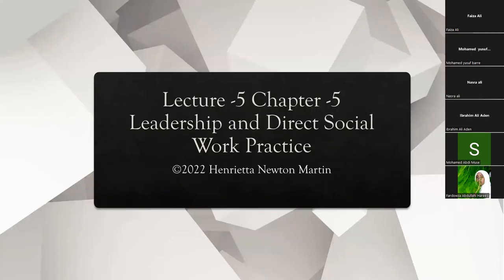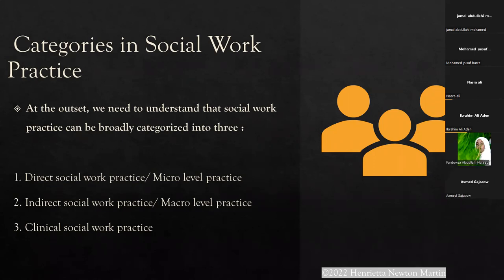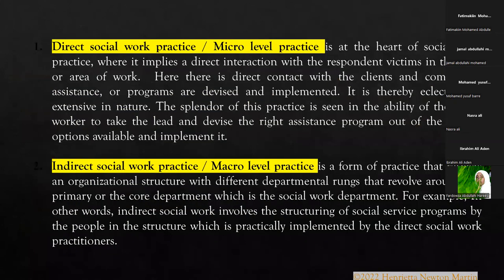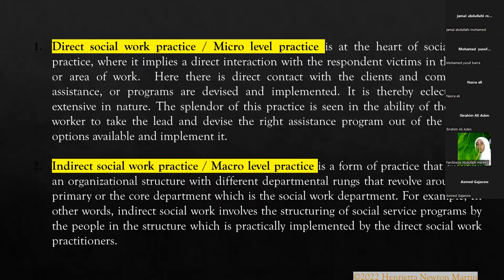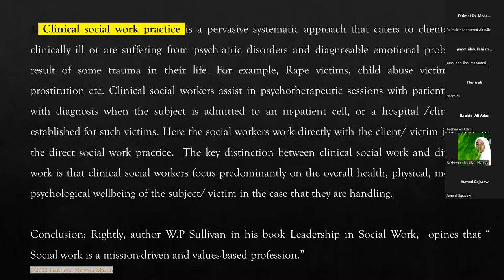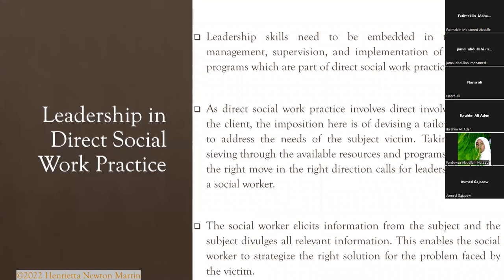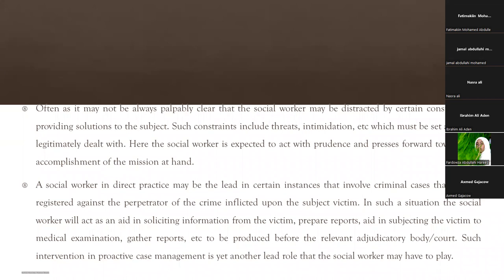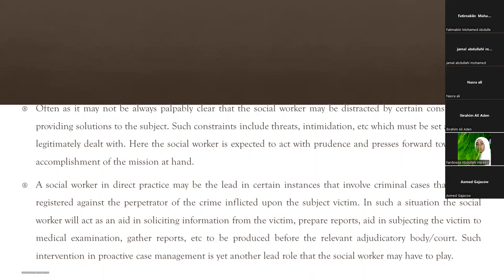Accord Class Session - Direct Social Work practice and Leadership - Part 1-Henrietta Newton Martin